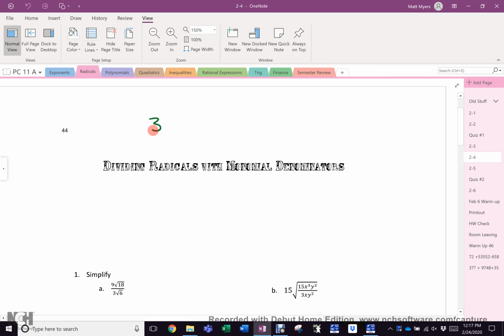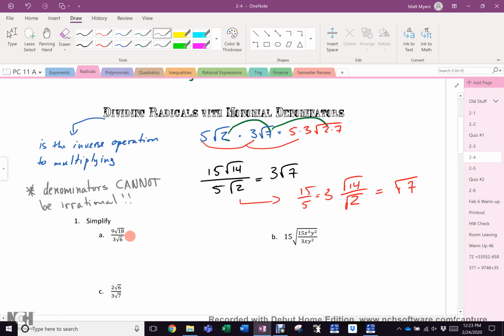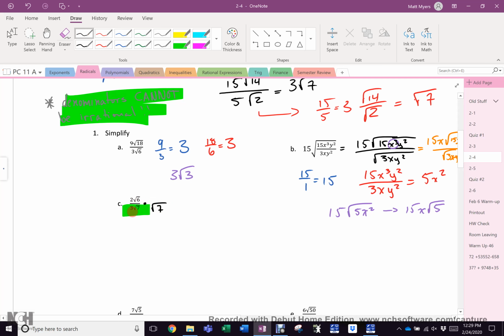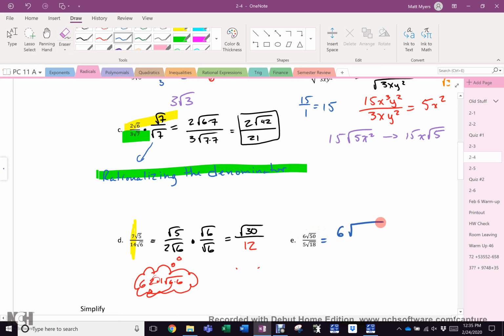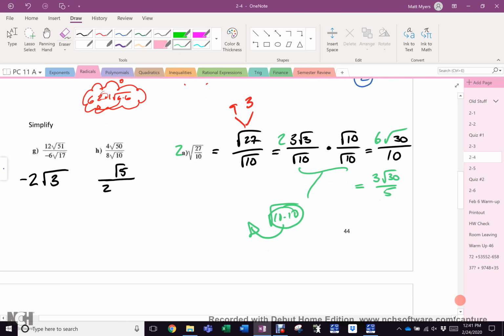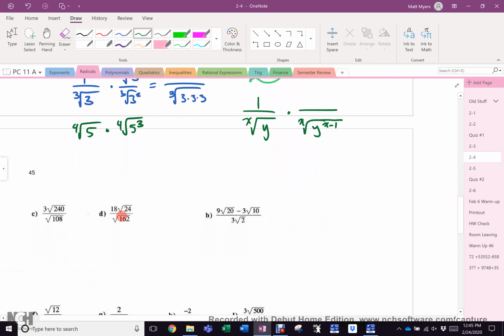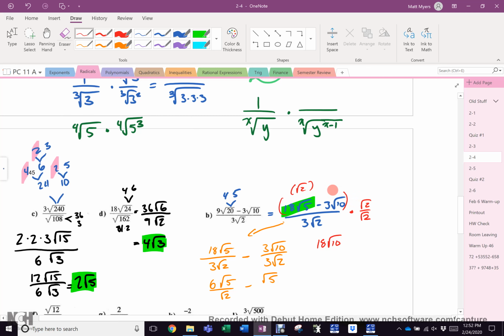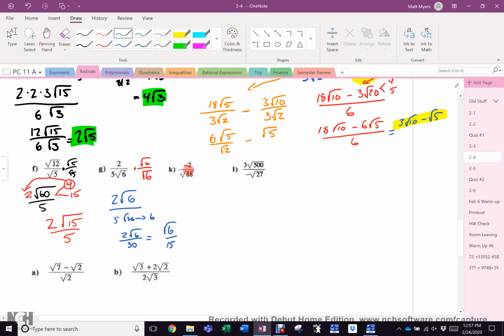Feb 24 Block A Dividing Radicals with Monomial Denominators